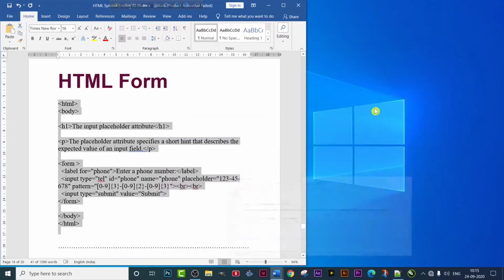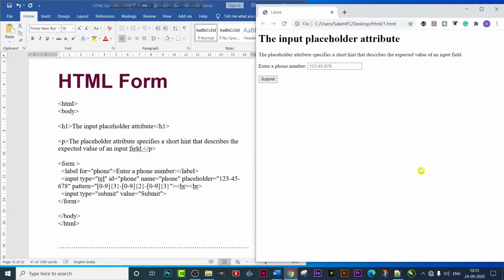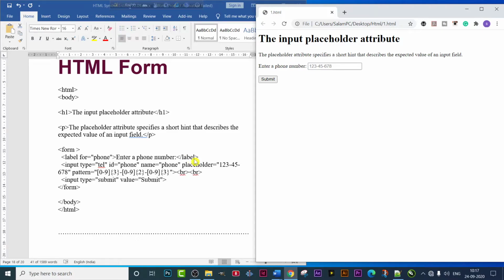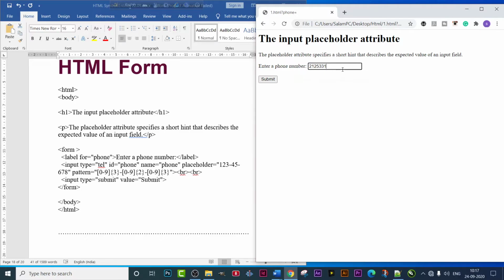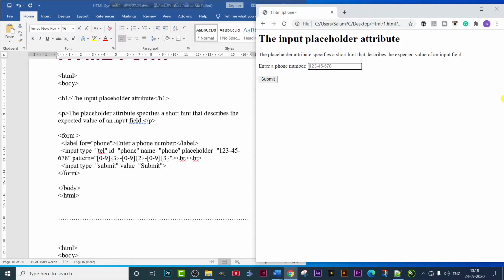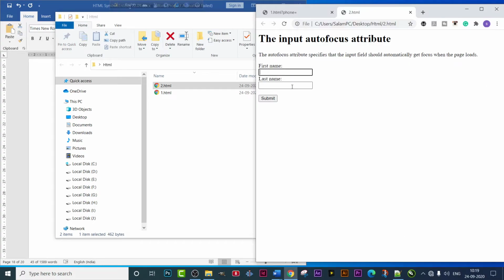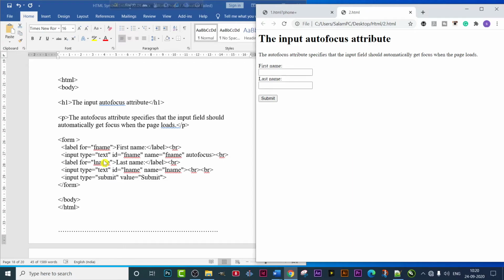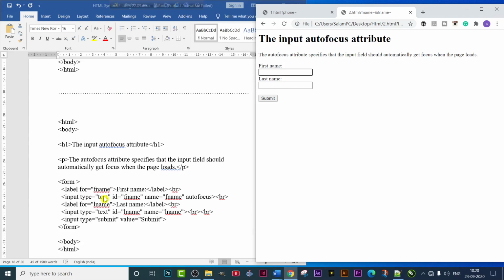HTML Tutorial - The autocomplete attribute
In this tutorial, we continue to talk about creating HTML forms, but in addition to talking about textboxes and submit buttons, this tutorial covers how to add The autocomplete attribute to a form.